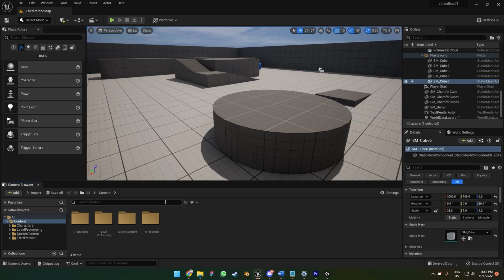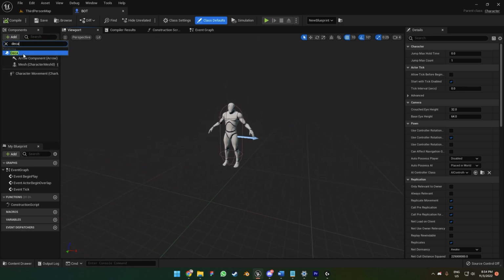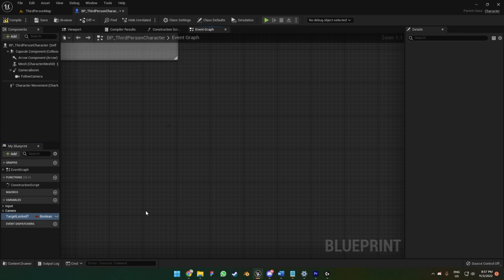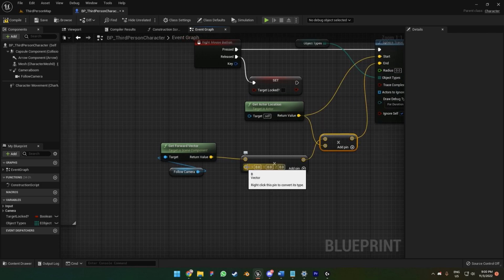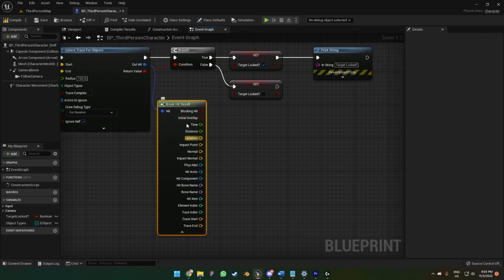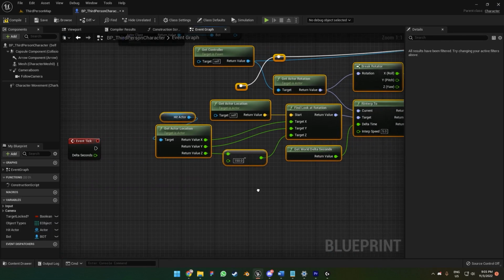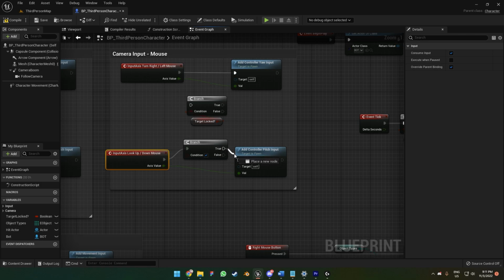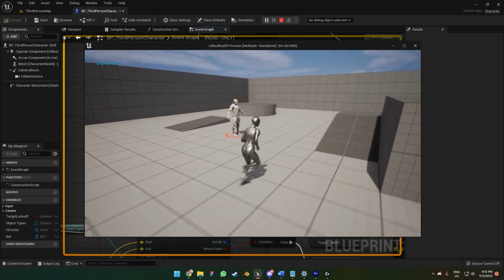Target Lock on Enemy UE5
📚 In this tutorial, you will learn how to implement a target lock system for enemies using Unreal Engine 5 blueprints. Perfect for beginners, this step-by-step guide will walk you through the process of importing assets, creating materials, and setting up the blueprint logic for a seamless targeting system.

🔗 Links:
Link for the circle used:

🎬 Chapters:
0:00 Introduction
0:10 Importing Assets
0:19 Creating a Material
0:52 Creating a Bot Character
1:36 Setting Up the Bot Blueprint
2:50 Adjusting the Decal
3:00 Setting Up Third-Person Character
3:50 Implementing Right Mouse Button Logic
5:13 Adjusting Camera and Tracing
7:19 Setting Target Lock Conditions
8:09 Event Begin Play Setup
9:27 Event Tick Logic
11:42 Final Adjustments and Testing
12:45 Conclusion